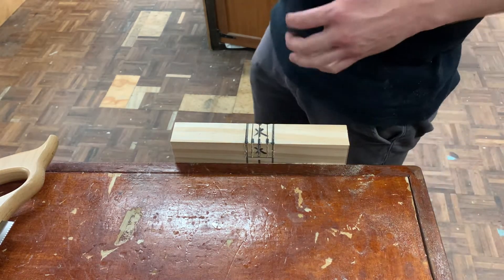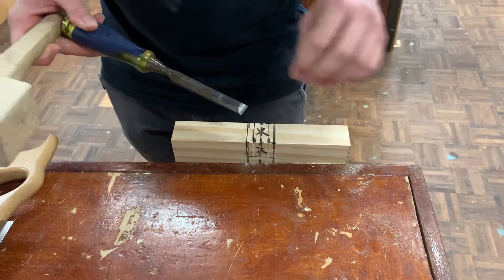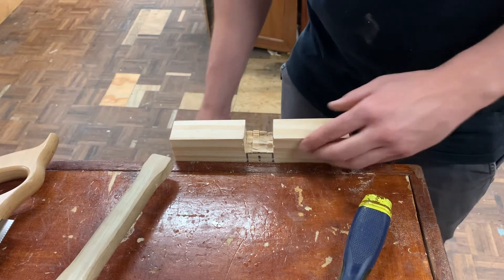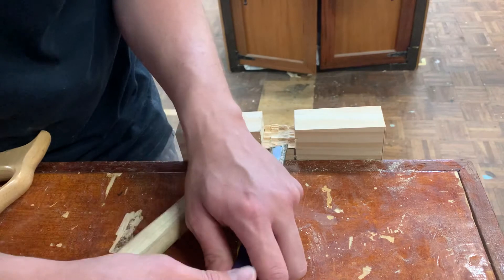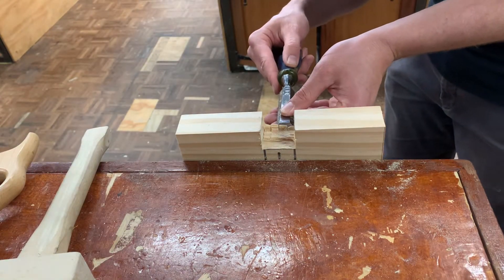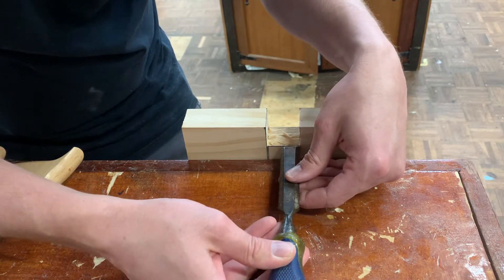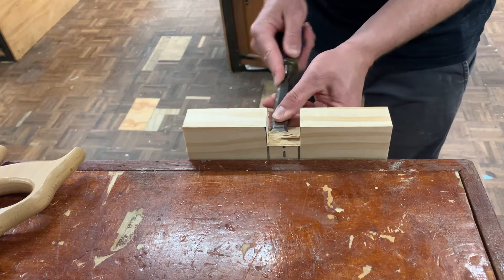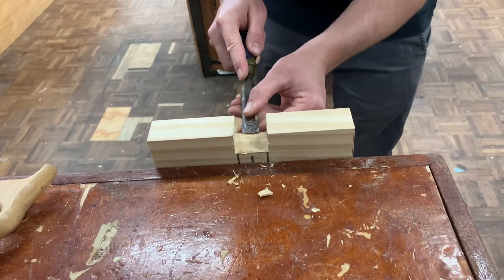09 Finishing Lap Joint